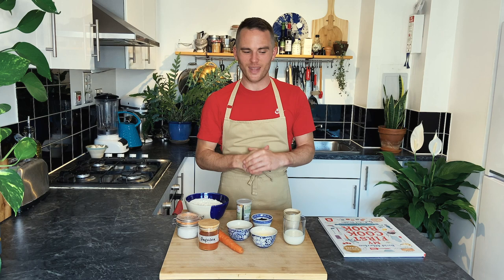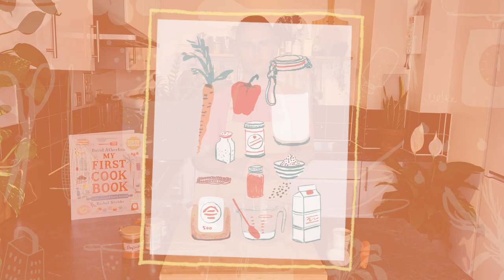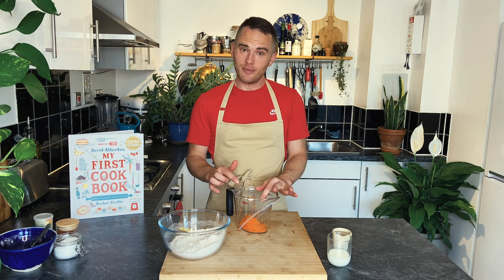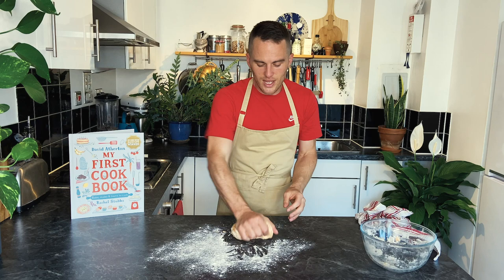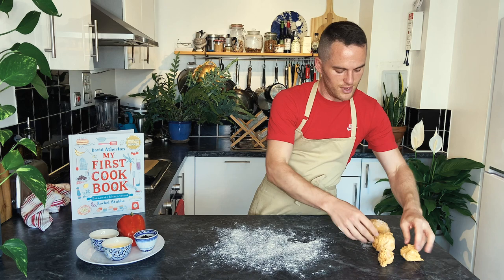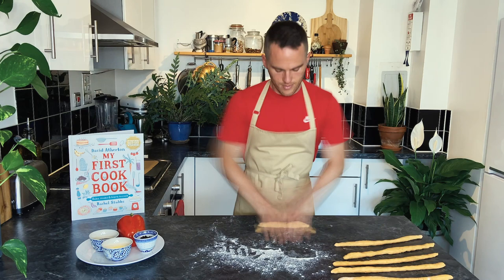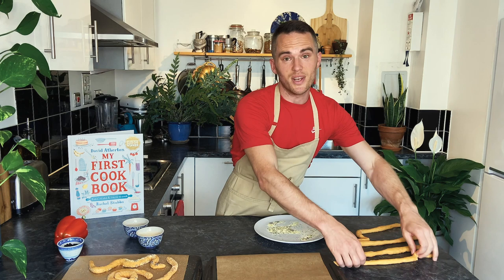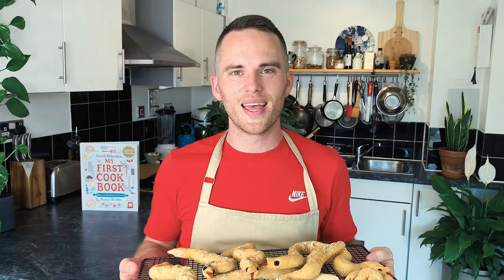David Atherton bakes Snaky Breadsticks | My First Cook Book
Get inspired and get cooking with this first collection of fun recipes to make together by David Atherton, winner of The Great British Bake Off!

From speedy suppers to delicious bakes, this classic collection contains a wealth of imaginative recipes that will inspire readers to tie their aprons and get going on their first food adventure! Packed with beautifully warm illustrations by Rachel Stubbs, fun and healthy recipes and easy-to-follow steps to help readers master basic cookery techniques and get inspired about food, this first cook book is an essential introduction to cookery that will be treasured by generations to come.